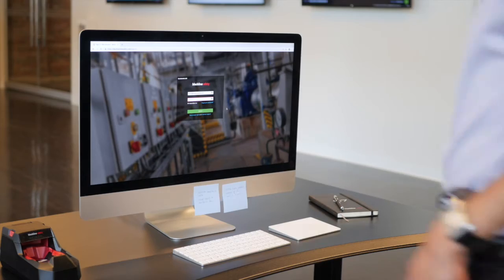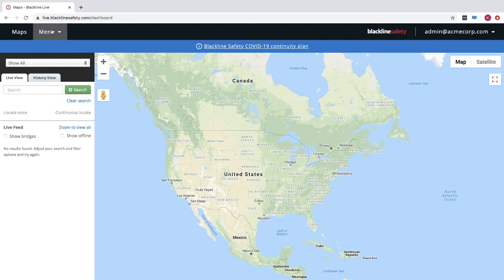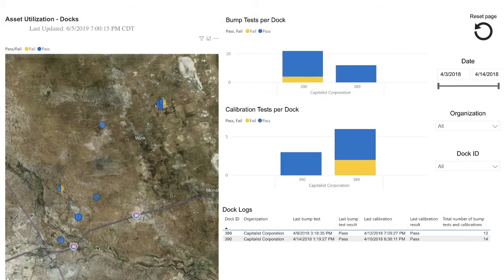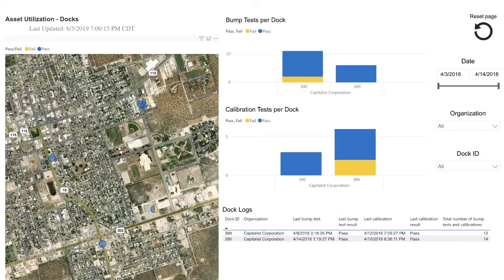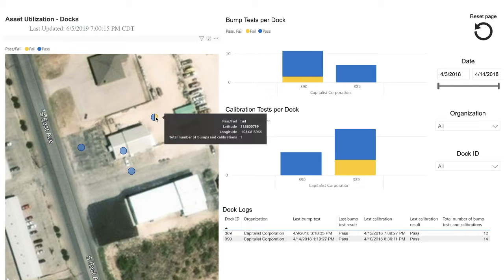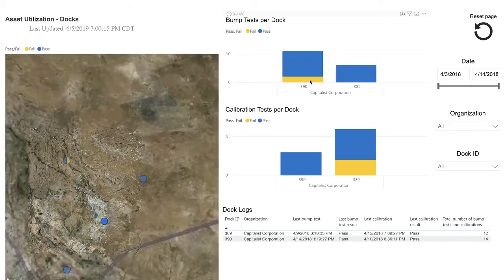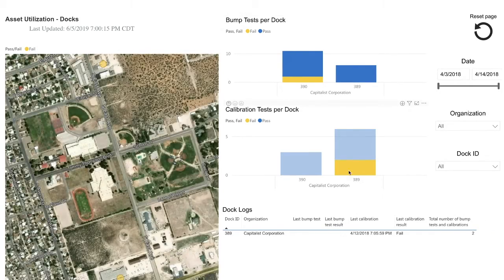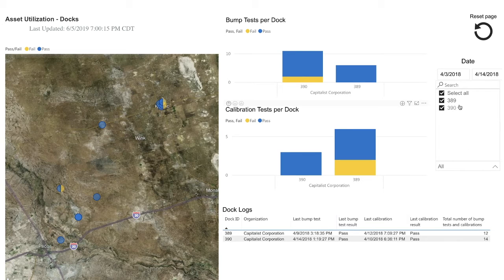Docks Report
This video outlines how to use the Docks report in Blackline Analytics. Need help with using Blackline Analytics?